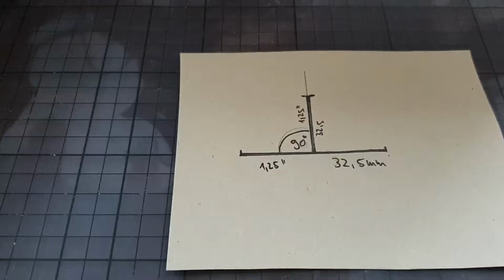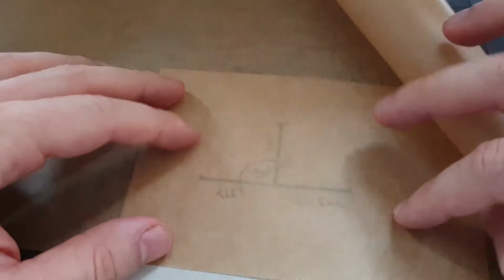Tokrak Crafts - Area Effect Marker for Tabletop RPGs #010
Area effects provide interesting mechanics and challenges in role playing games. But visualising which areas are affected on the gaming table is tricky.

Here is the solution to end all confusion.

I show you an easy and cheap way to make modular markers for spells and enviroment effects. So step out of the lava and into the adventure.